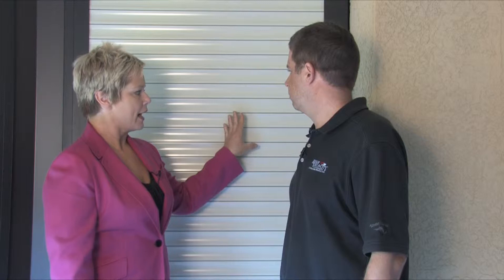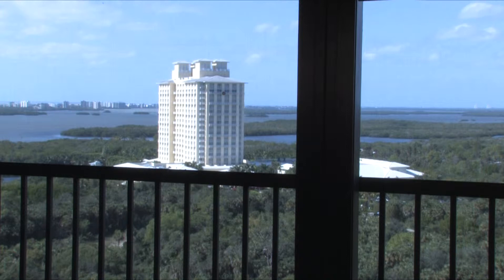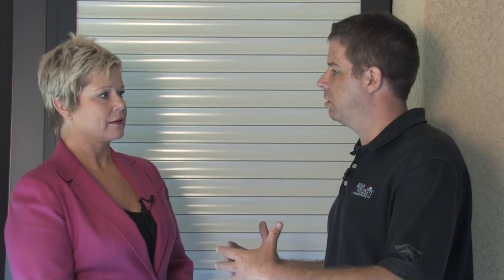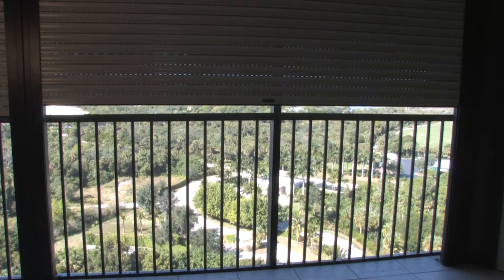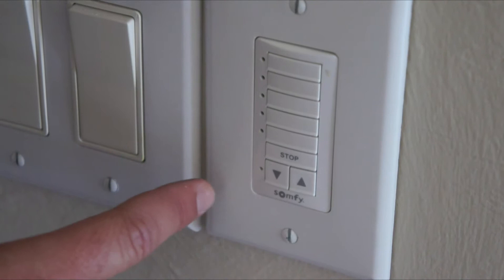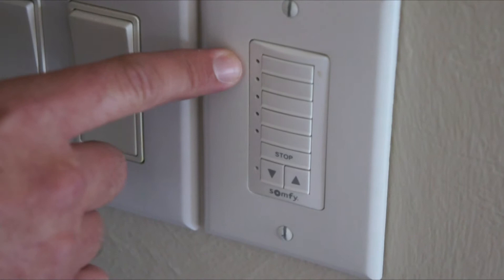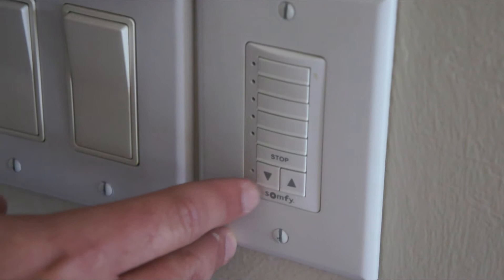Jill Kushner, Colony Specialist Realtor, Blog topic -Storm Shutters, Guest - Matt Poinsett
Jill interviews Matt Poinsett of Category 5 hurricane shutters. Matt's company has provided hurricane and storm shutters for the high rise communities at The Colony and shares some of the added benefits of the product as well as some new features.